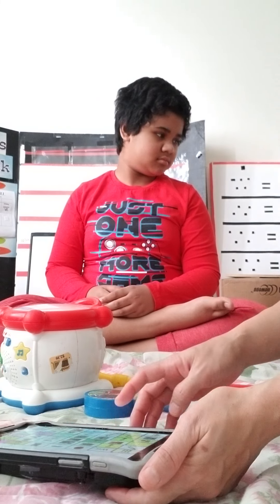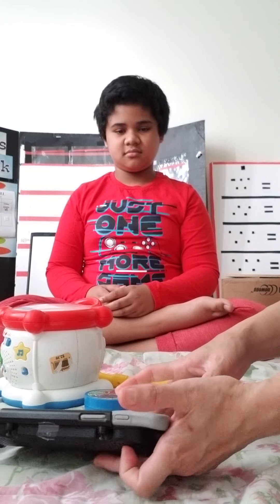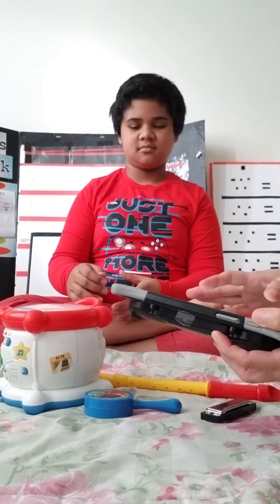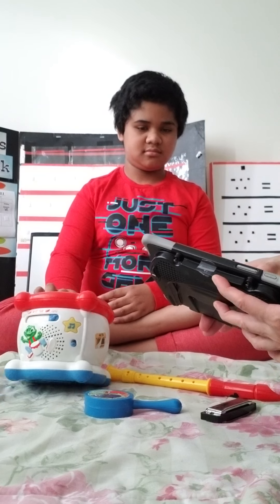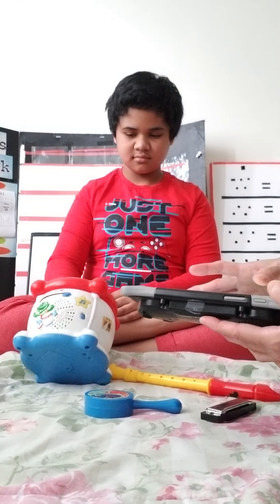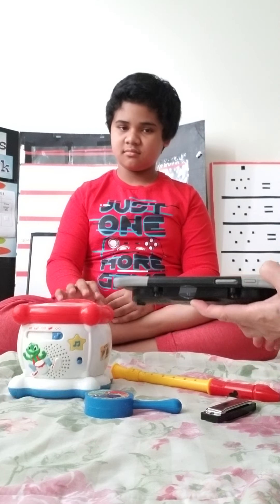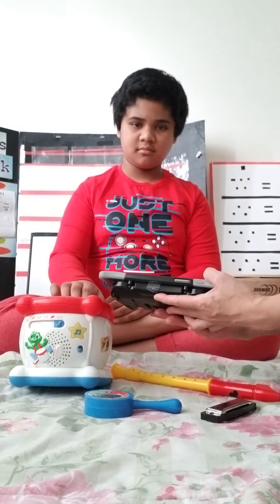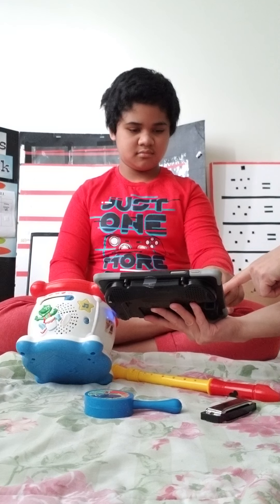Home program: Music Therapy(2)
Keshav singing some of his favorite nursery songs e.g. Wheels on the bus and if you're happy and you know it.